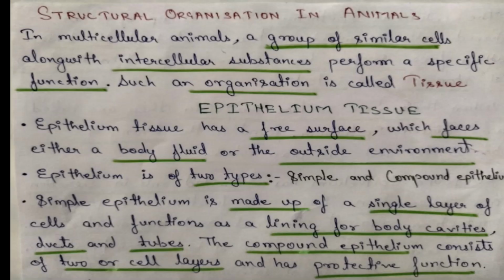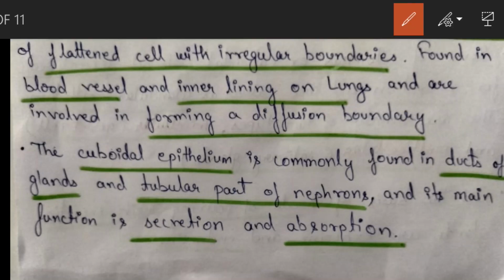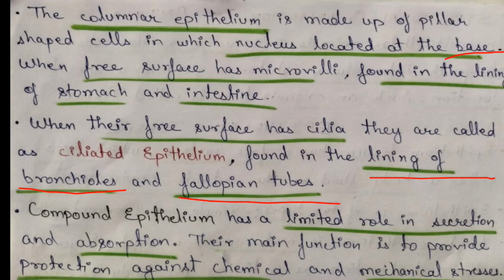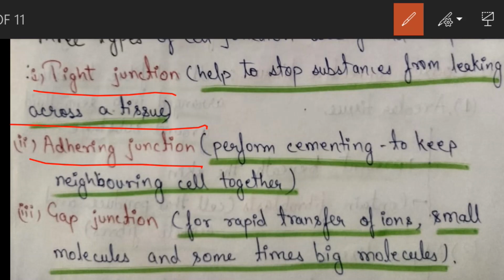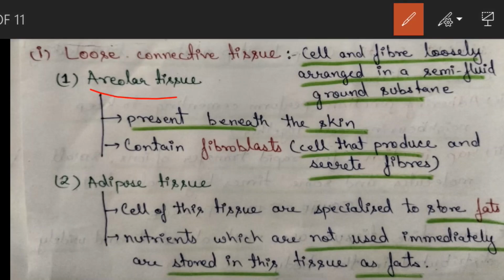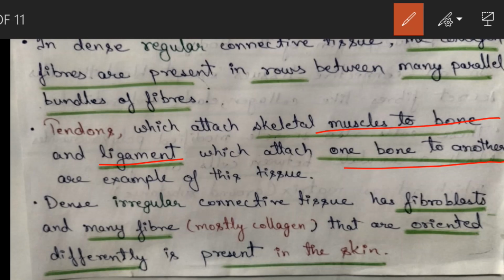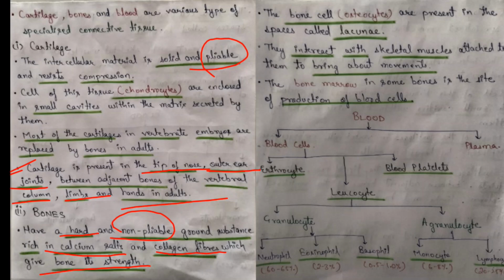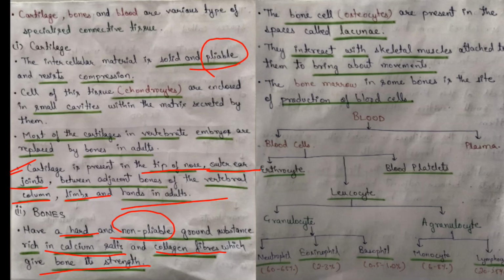ANIMAL TISSUE | NEET 2020 | NCERT QUICK REVISION | DAY-15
Day - 15 of our 50 Day Challenge Series to score 300+ marks in BIOLOGY in your NEET 2020 Question Paper.

In this video we'll discuss IMPORTANT NCERT BASED OBJECTIVES  FROM "ANIMAL TISSUE"  for your NEET 2020 EXAM.

We will upload one video daily to ace your NEET 2020 preparation so please do support us @neetmantra

Day - 4 Question Practice

DAY - 8 - QUESTION PRACTICE

Revise NCERT with us and attempt quizzes on our Telegram and Instagram channel also you can ask your doubts on our other social media platforms.